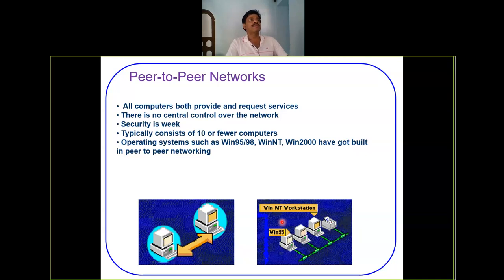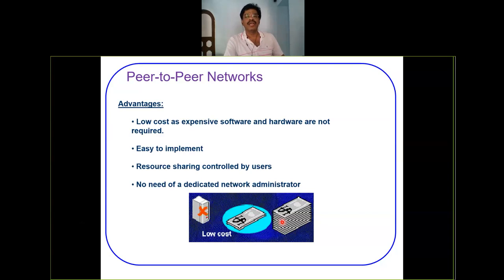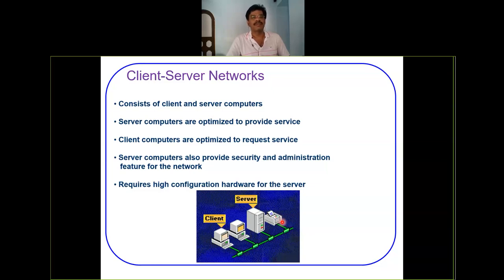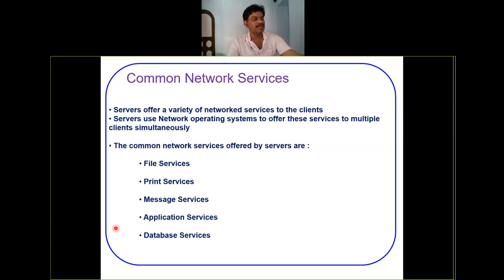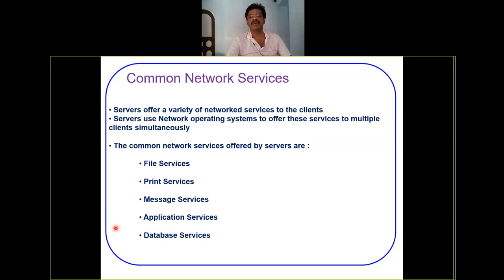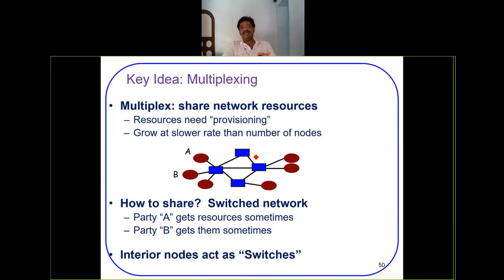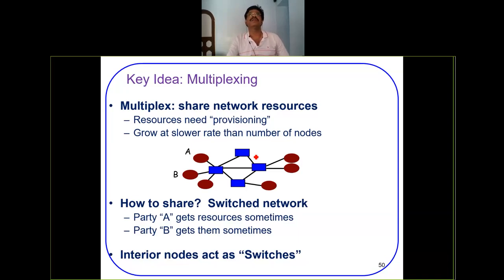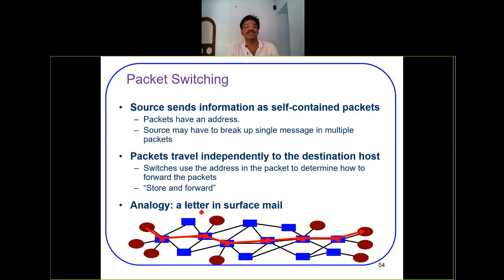CCN Lecture 22072020